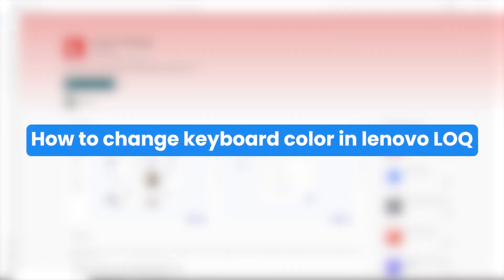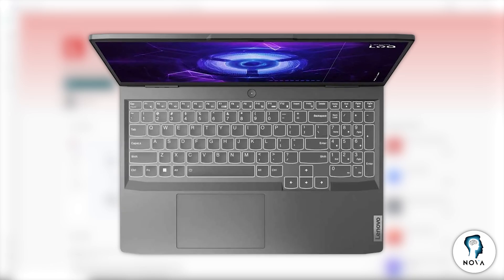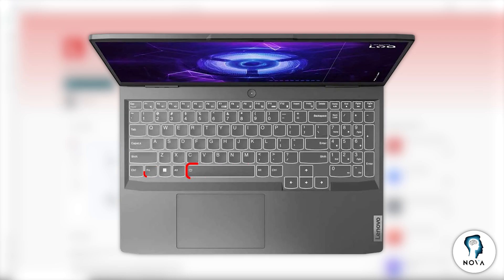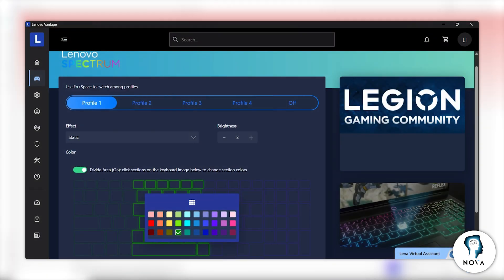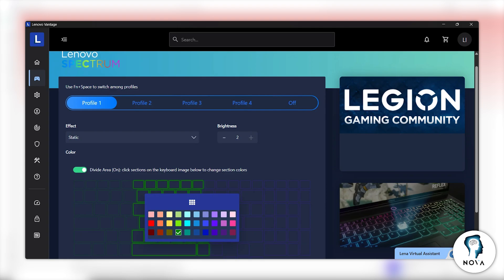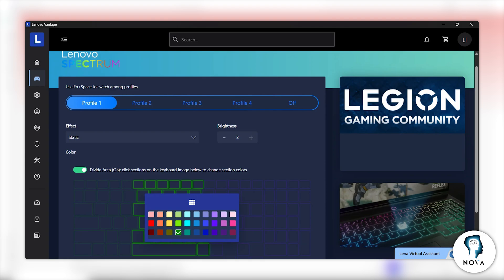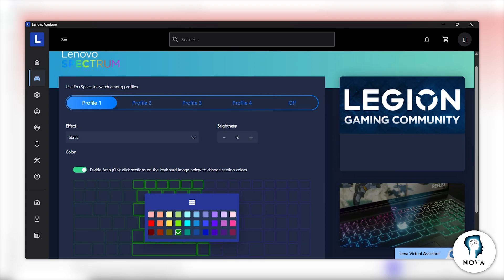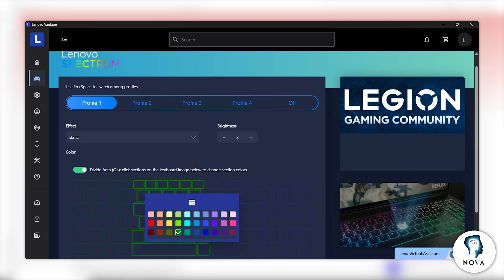How To Change Keyboard Backlight Color in Lenovo LOQ - Step By Step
How to change keyboard backlight color in Lenovo LOQ laptops. This tutorial explains supported RGB or single-color backlight options, where to find Lenovo Vantage settings, and keyboard shortcuts. You’ll also learn what to do if color options are missing or not supported on your LOQ model. Use this guide to customize your Lenovo LOQ keyboard lighting.